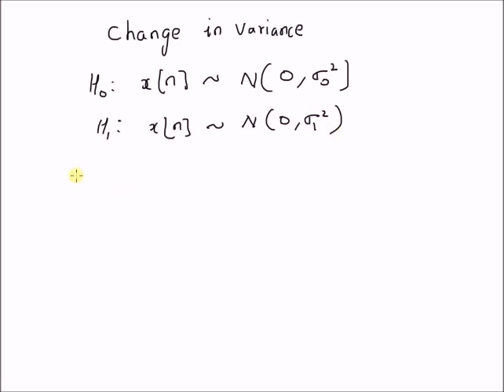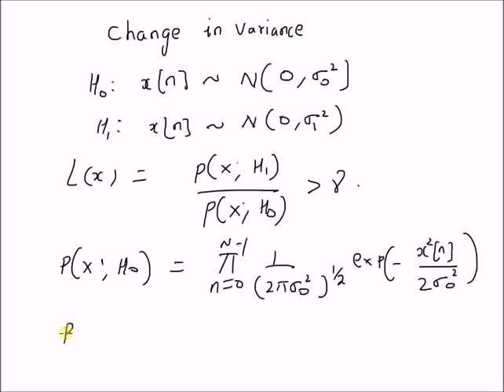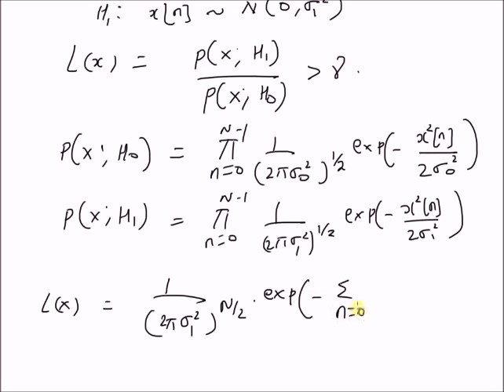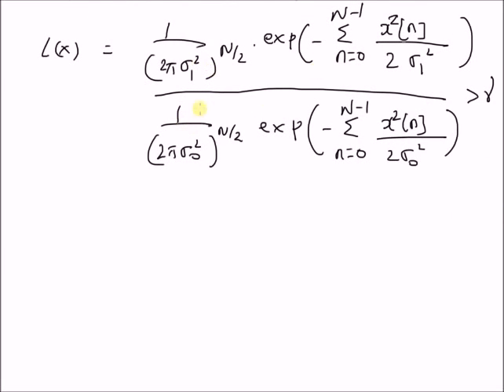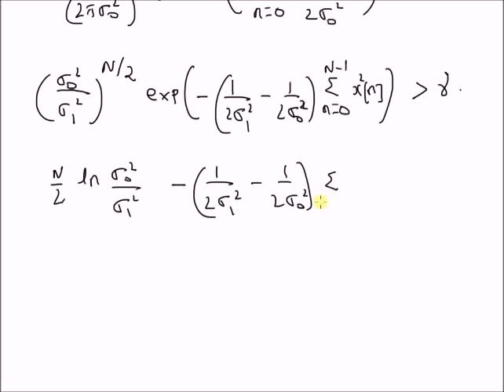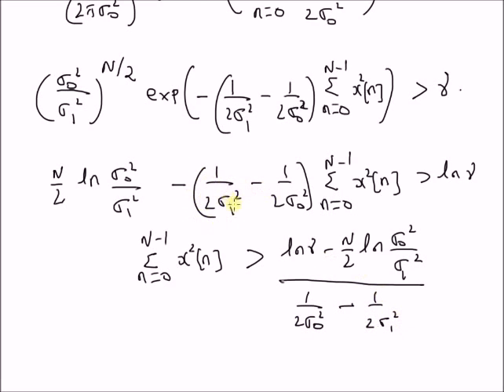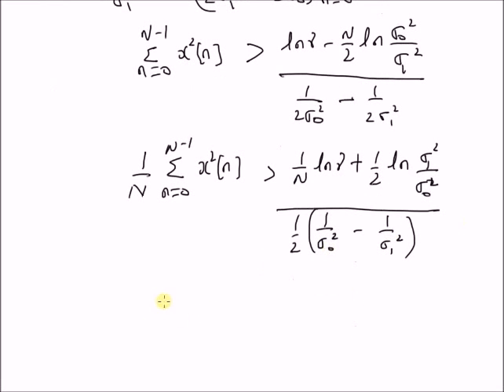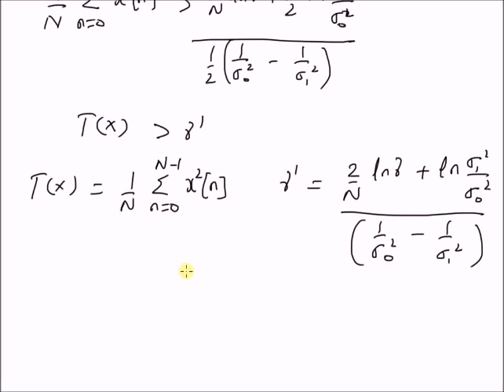Detection of Change in Variance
NP test for change in variance detection